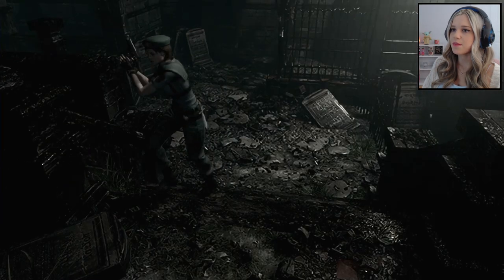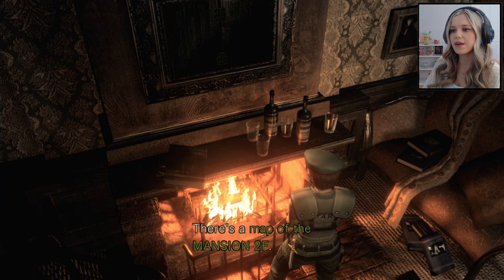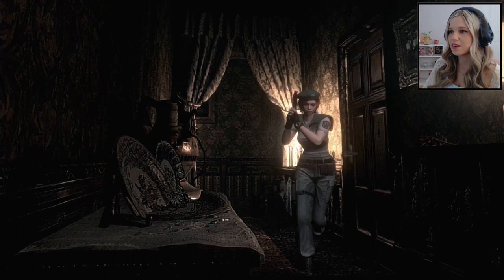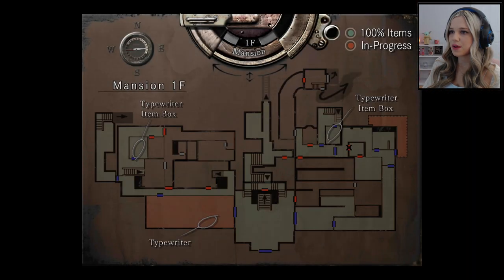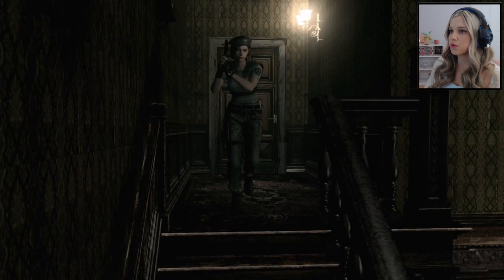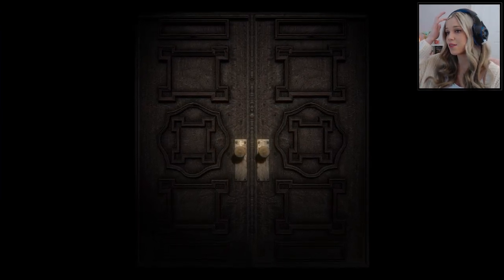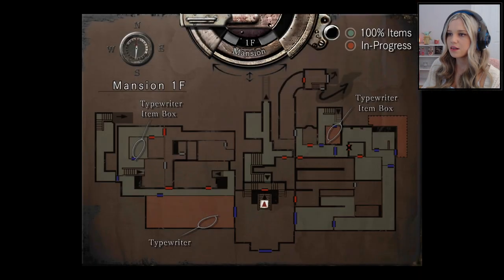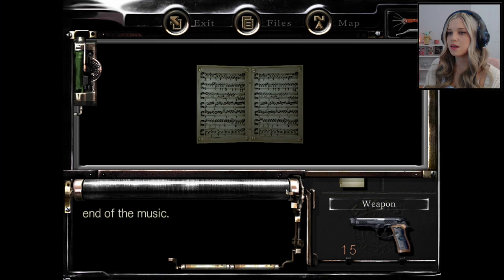CRIMSON HEADS! | Resident Evil 1 Remastered - Part 4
I think I am going to start getting some health problems if I keep playing horror games hahah. We didn't progress too much in terms of story/items in this part, but I think we definitely figured out some important things to help with the rest of my playthrough... Oh and my new motto is: GOTTA BURN EM' ALL!

Leave a like or a comment if you enjoyed this video! :)